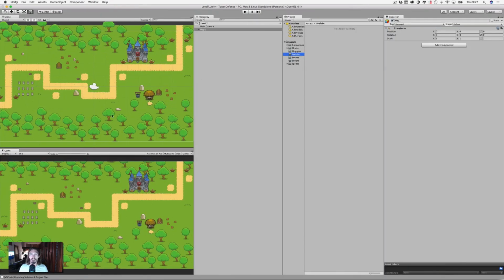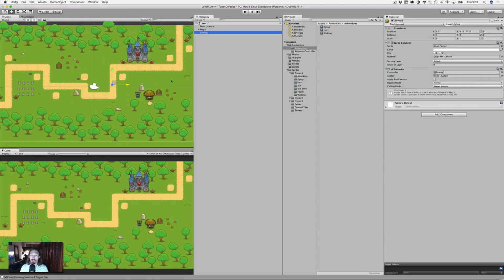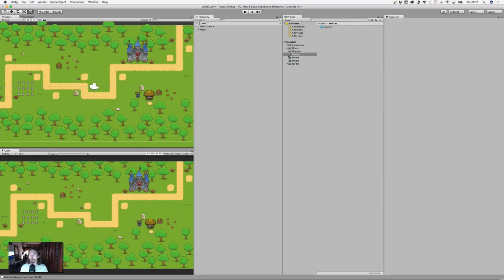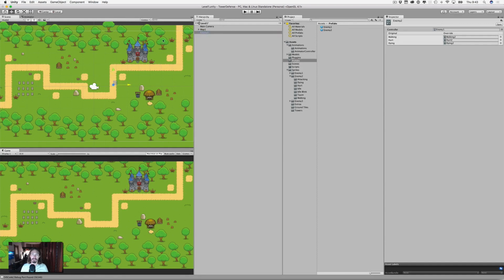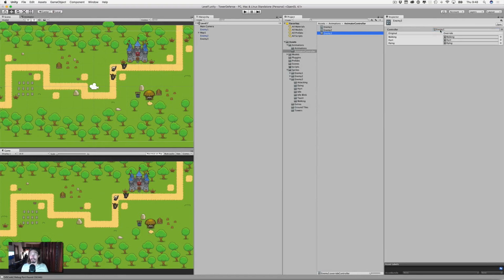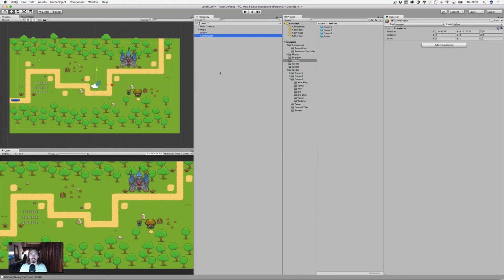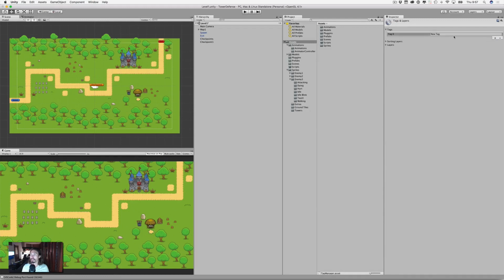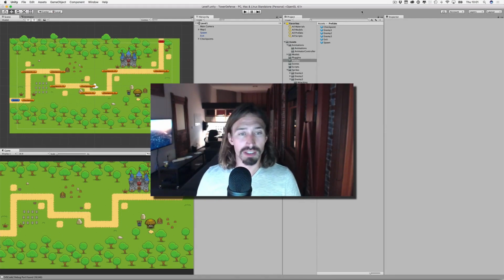Animations & 2D colliders in Unity 3D